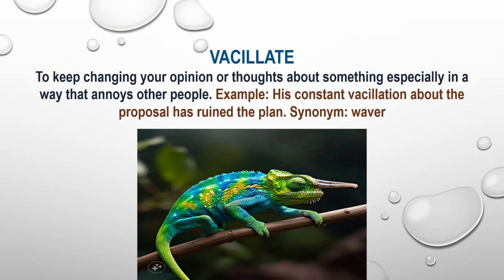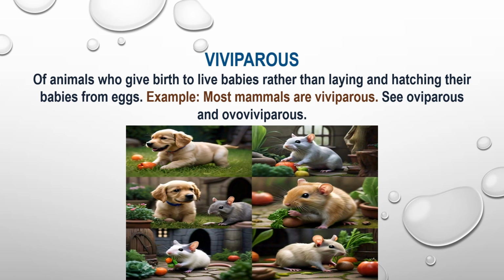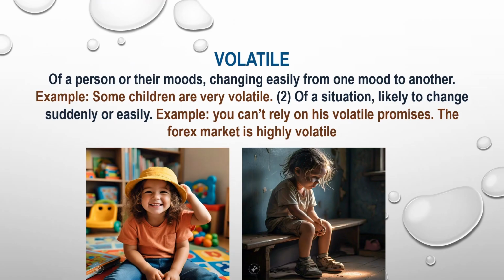Advanced English words beginning with letter V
Improve your English fluency with these advanced English words beginning with letter V.